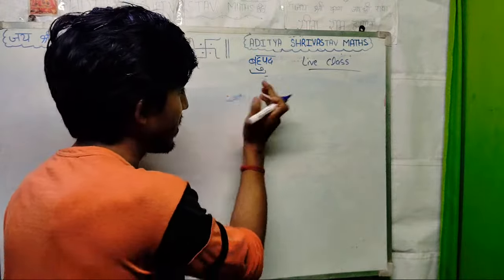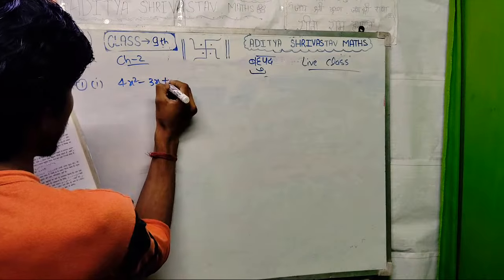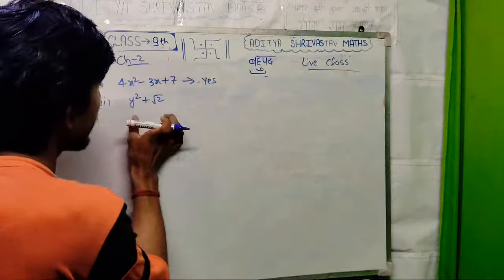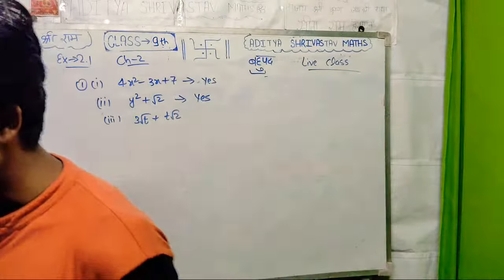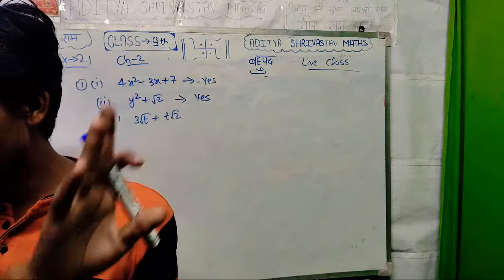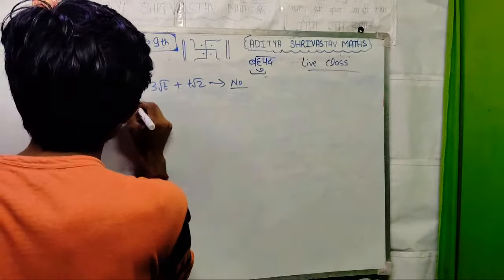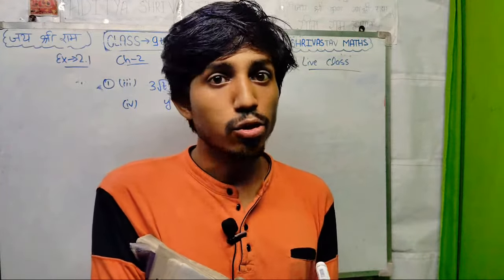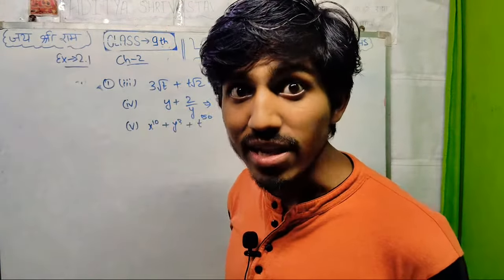Chapter 2 Exercise 2.1 Question 1 Class 9th maths by Aditya Shrivastav 👍😍